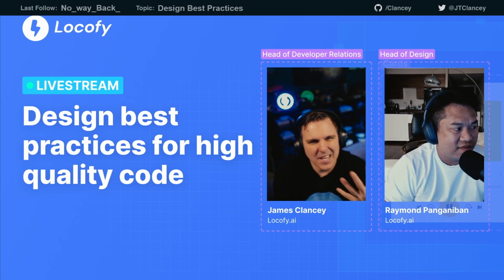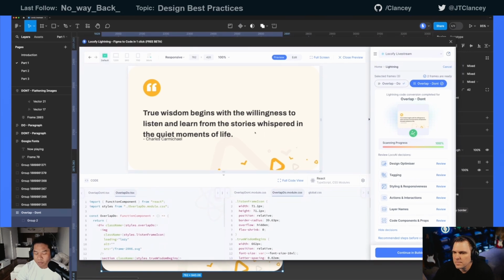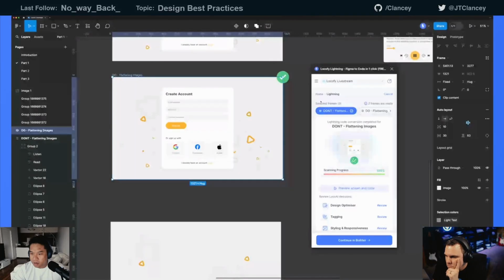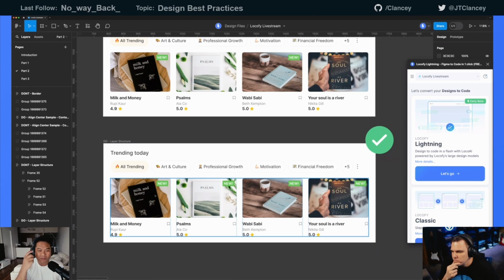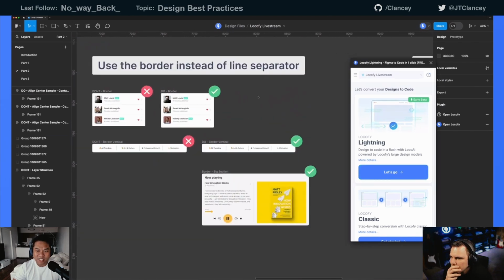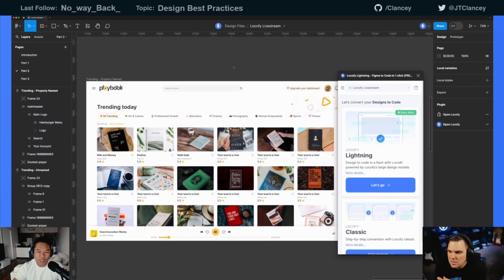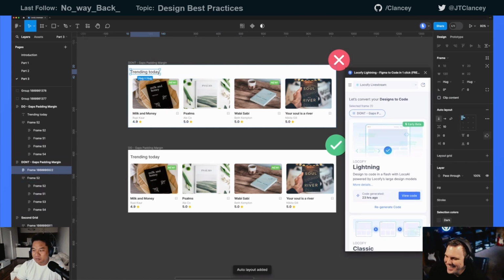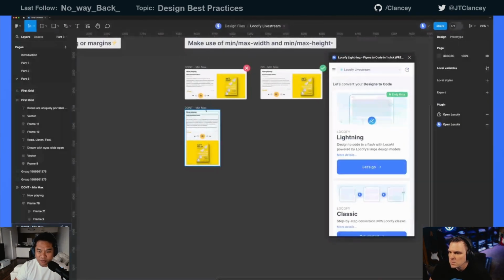Livestream: Figma best practices for high quality code 03-14-2024